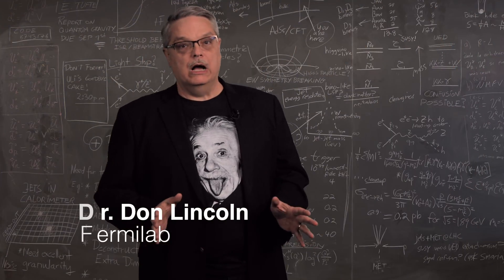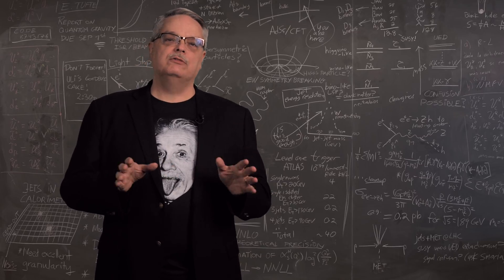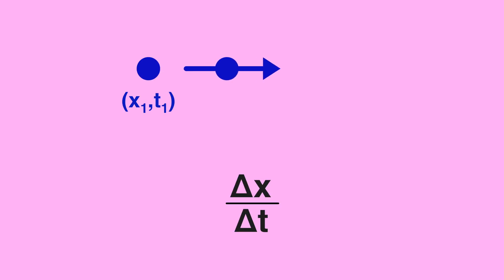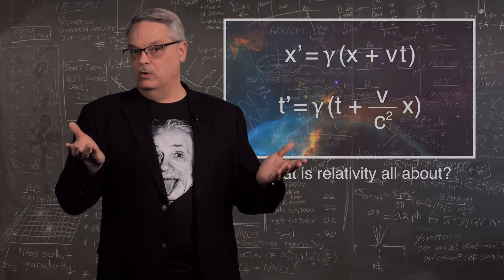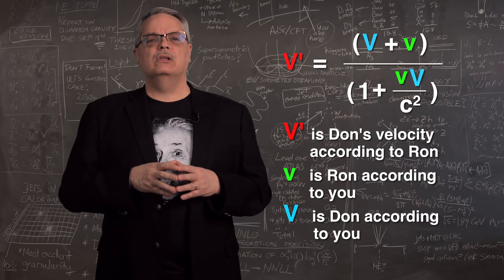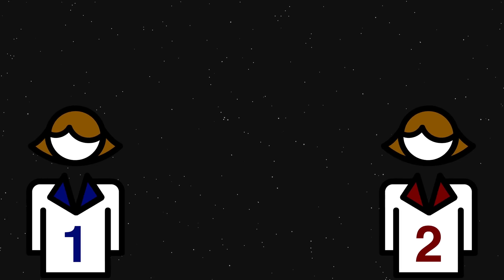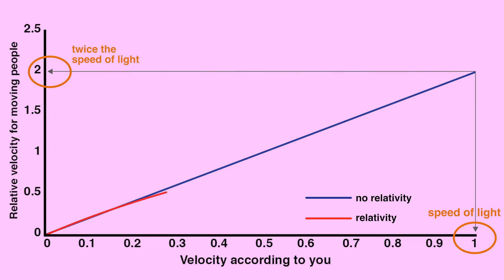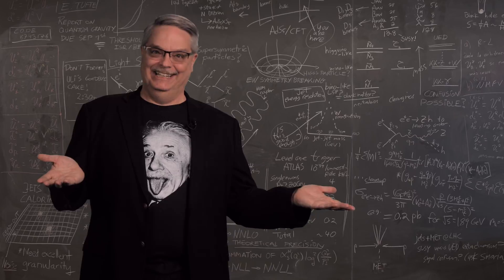Relativistic velocity: When 1 + 1 = 1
Anyone who has driven a car has an intuitive understanding of how velocities add.  Two cars, heading towards one another head-on at a velocity, have a closing velocity of twice that velocity.  It’s all very simple and yet at very high speeds this intuition is just wrong.

In this video, Fermilab’s Dr. Don Lincoln explains how to add velocities in a relativistic environment.  It’s weird and wonderful and mind-bending.